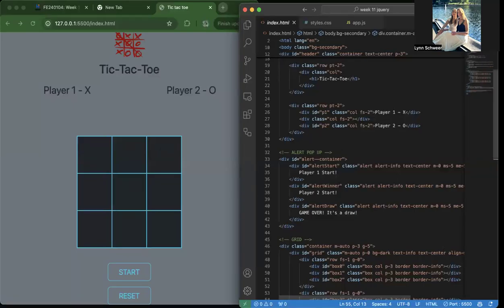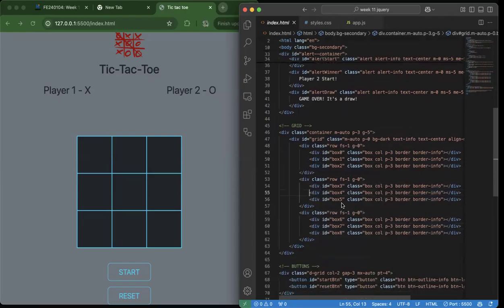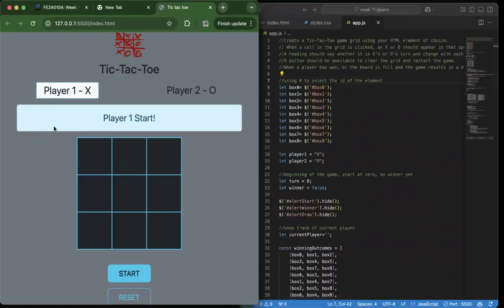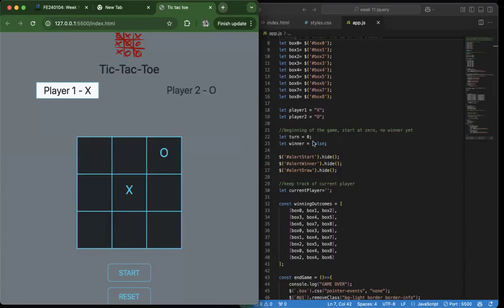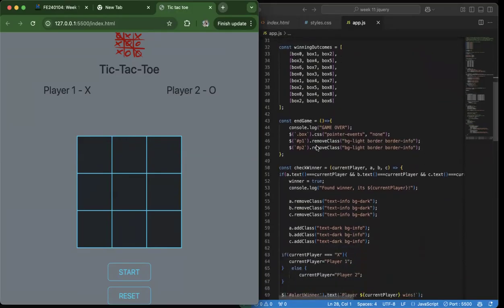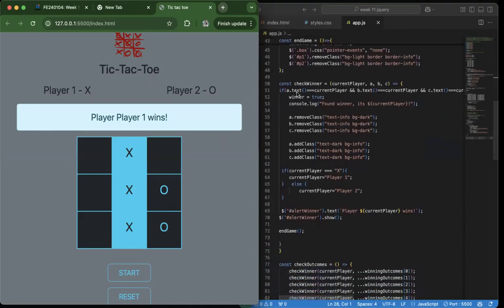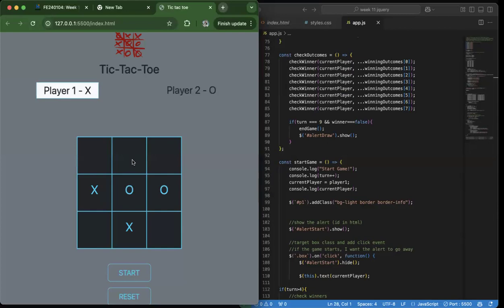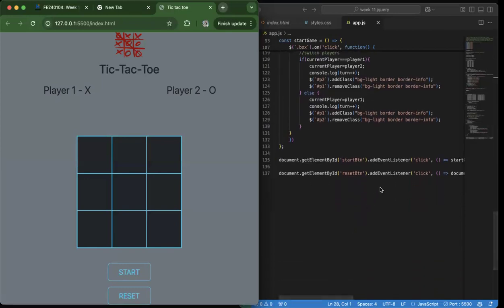wk 11 jquery